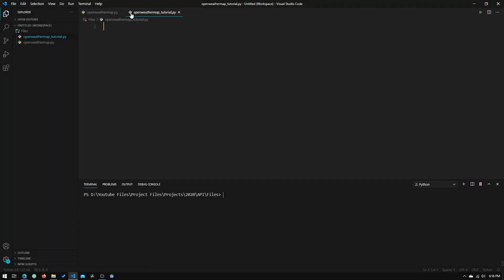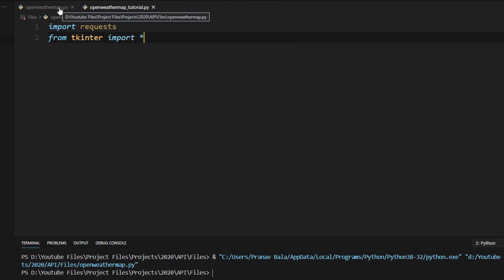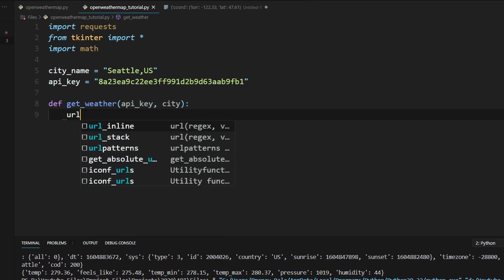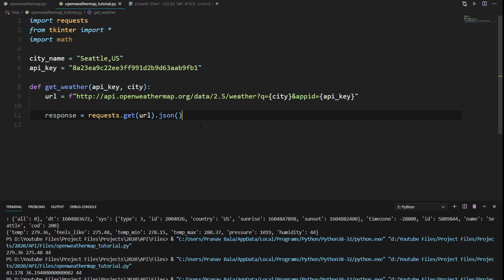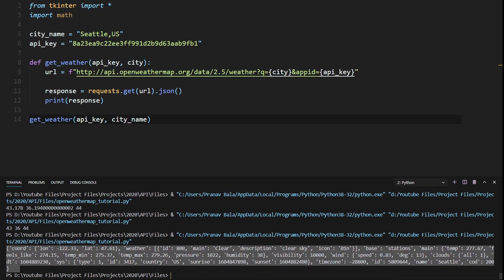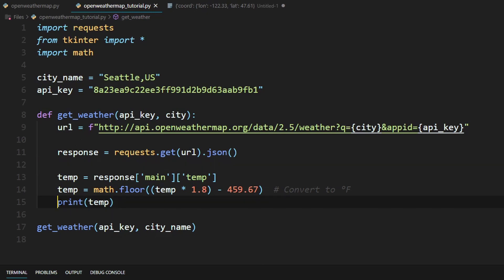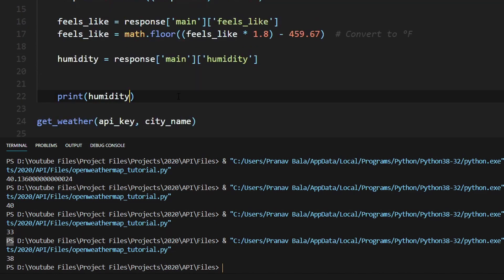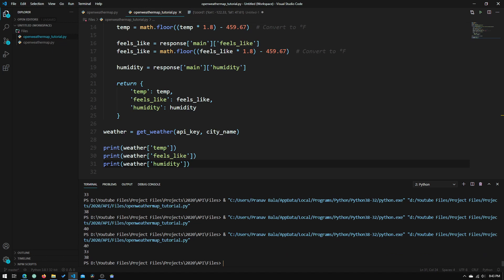OpenWeatherMap API With Python (Pt. 1) | API Tutorial Series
Welcome to Tech Notebook!. In this video, I will be showing you how to use the OpenWeatherMap API with Python. (Part 1)